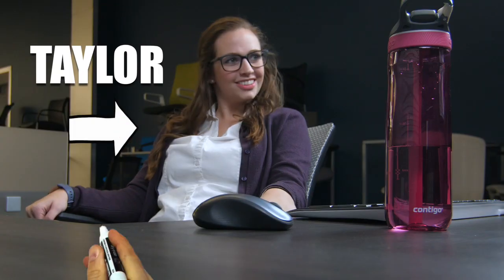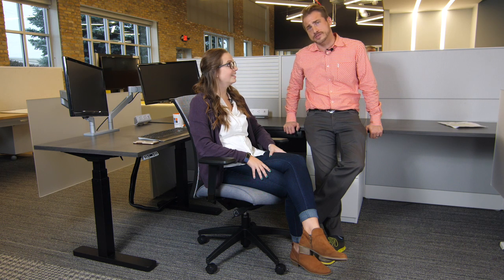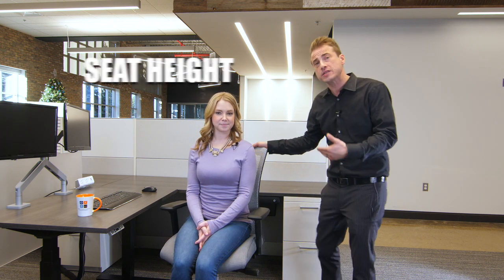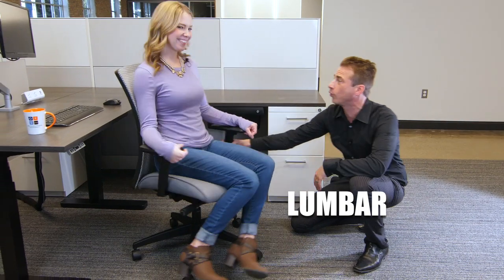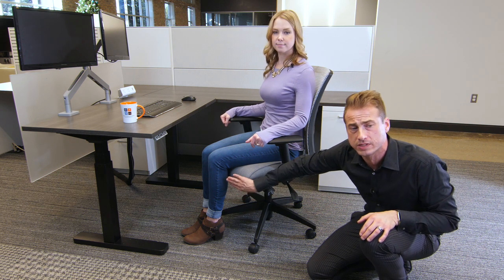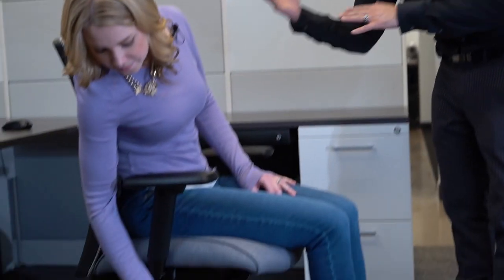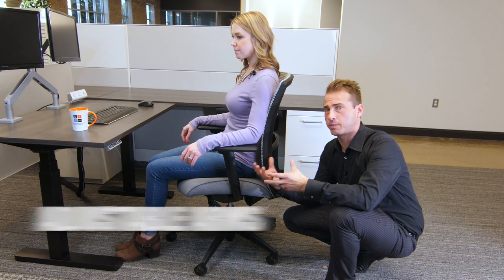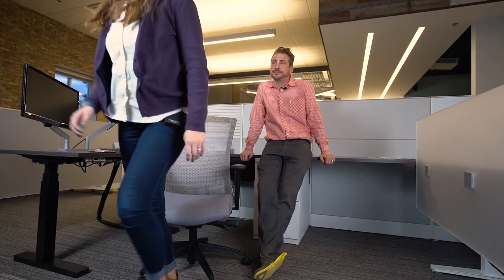The Office Furniture Ep. 1 Vion Chair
How to adjust the Vion Chair to stay refreshed by Office Furniture Solutions.